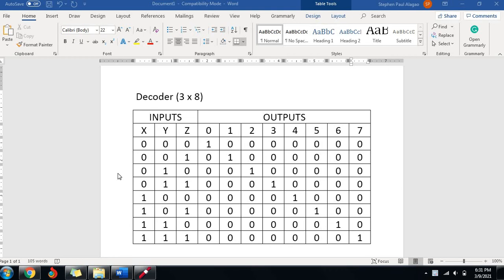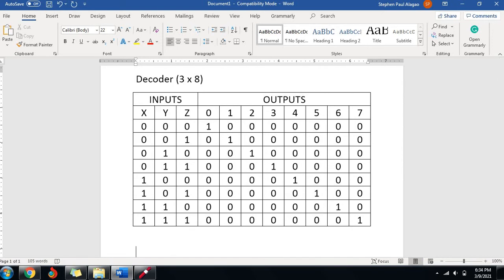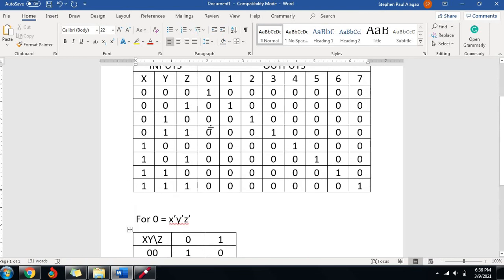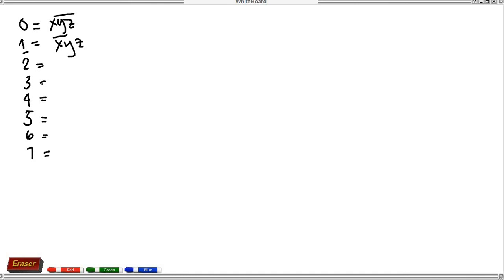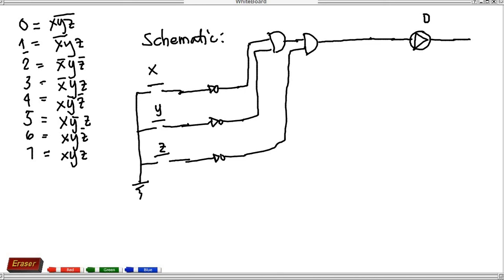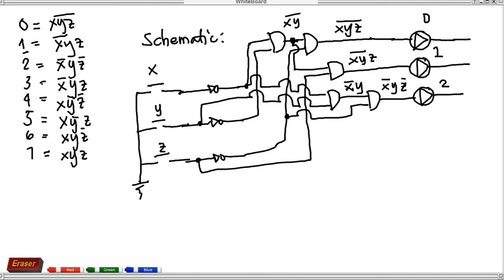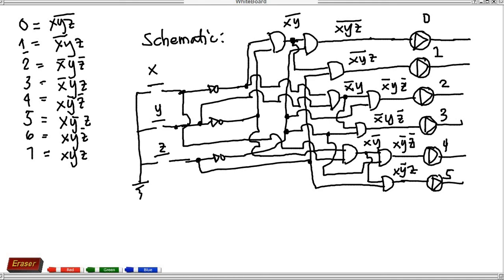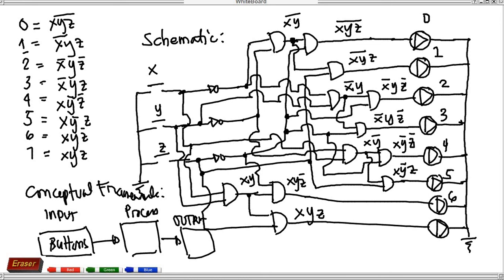3x8 Decoder Equation